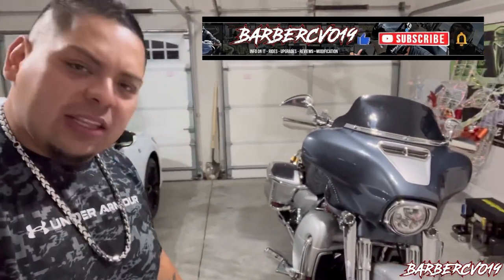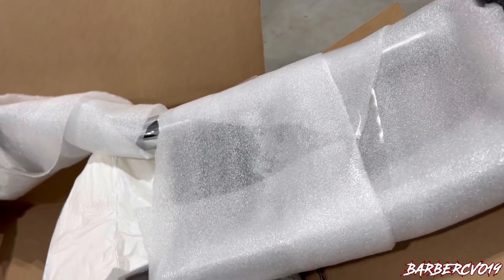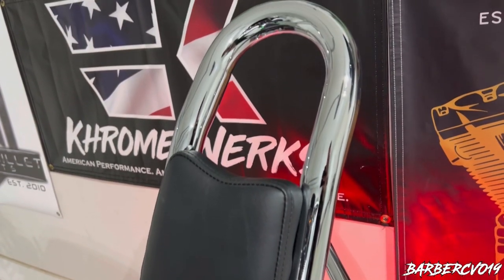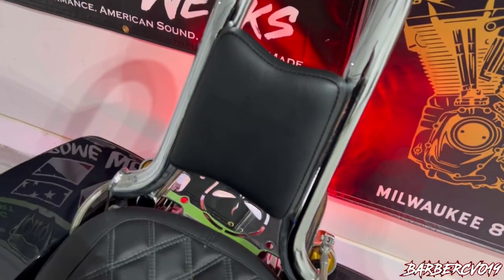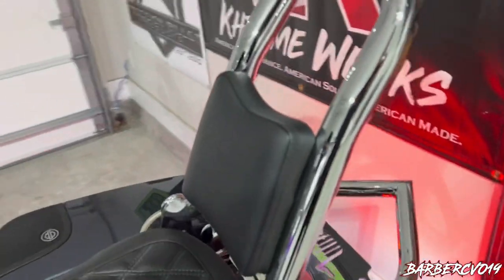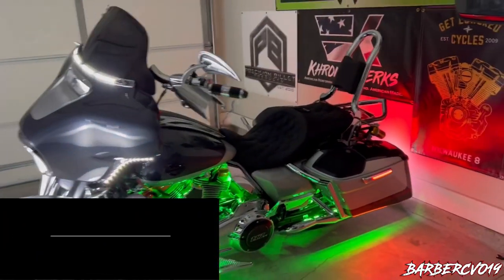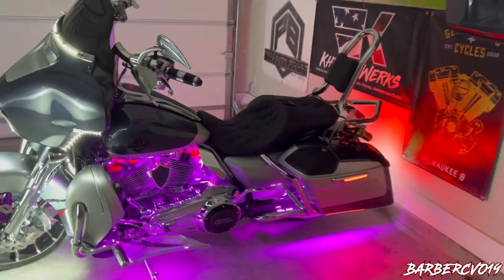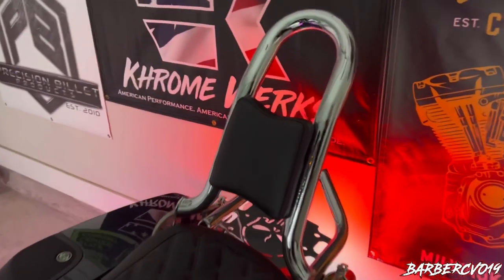SIOUXICIDE CHOPPERS NEW 18 inch COBRA SISSYBAR OPEN BOX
2019 street glide CVO with KROME WERKS AGGRESSOR HEADERS with Khrome werks slip ons .. Siouxicide choppers cobra sissybar and luggage rack same company, Factory 47 anarchy bag guard . 12 inch Kst kustoms ape arm , bison style ,  custom dynamics pro-beam tail lights, Ciro fang led headlight bezel batwing , Fork mounted wind Deflectors mid air deflector in chrome From Harley Davidson , custom dynamics led latch lights for saddle bag, extended saddle bags cvo style, arlen ness mirrors , rokform motorcycle phone mount , Harley Davidson chrome windshield, Custom dynamics led bullet ring, turn signal chrome , Halo led headlight, floorboards by precision billet, 475 cam and oil pump from s&s cycle, legends suspension revo-arc ,  front legends suspsuspension Axeo High-Performance Front Suspension System ,  power vision tuner , dyno jet, precision billet toe shift peg carbon fiber, Trask Air assult charge high flow air cleaner, kuryakyn tracer led lower faring grill, voodoobikeworks chin spoiler with led , engin work done by get lowered cycle in PA, gopro 8 and gopro max 360 , heated gear heated gloves from heated jacket from mobile warming  , galfer usa rotor and break pad , custom shift link from Dunphys Cycles Machining , precision billet horn , XK GLOW LED light system , harley davidson cvo tour pack from harley davidson, roland sands transmission cover with new cable clutch line.. voodoobikeworks fog lights chin spoiler, ohlins suspension, chin mount from ride tech moto , khrome werks headers aggressor,